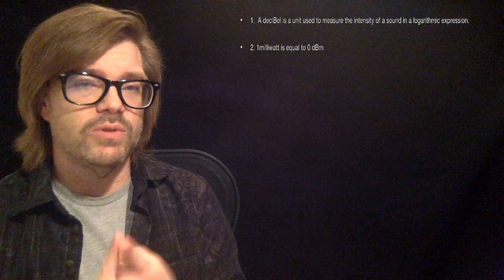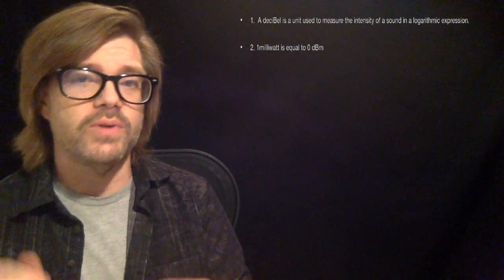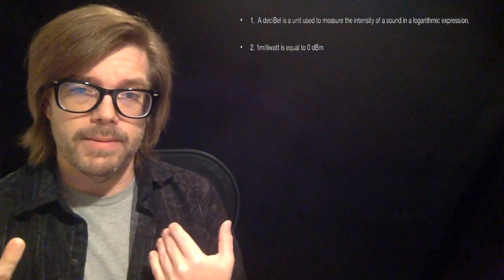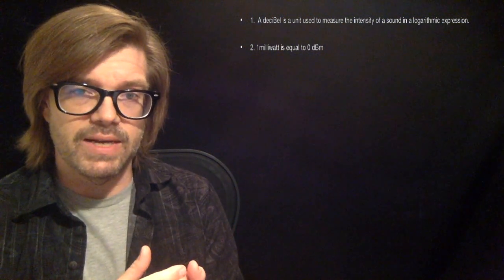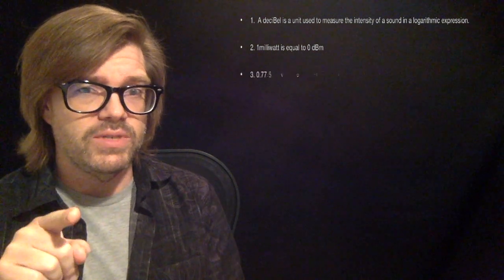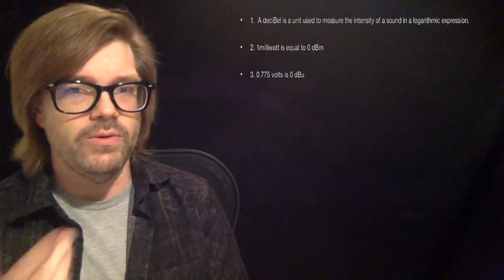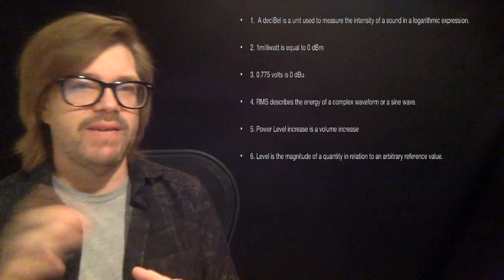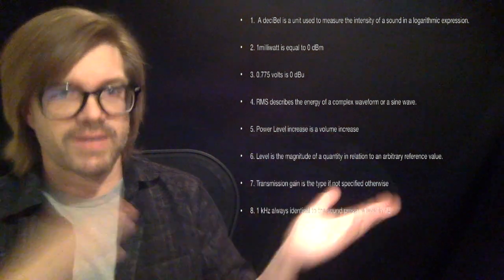Audio Electronics Quiz 1